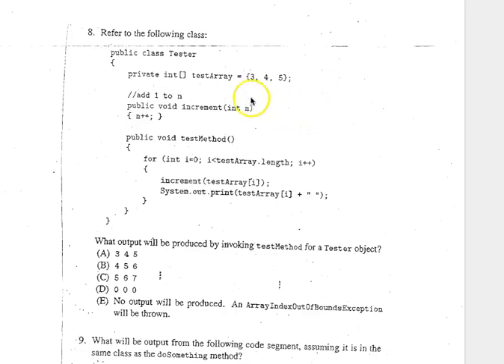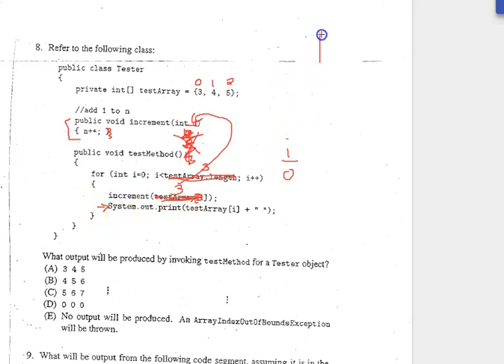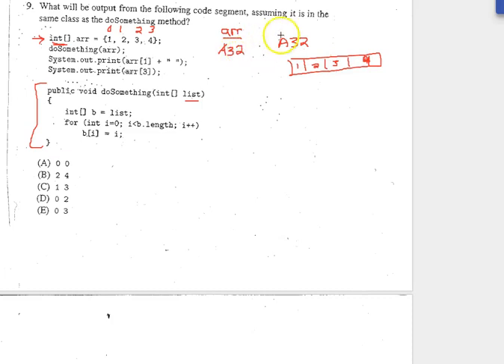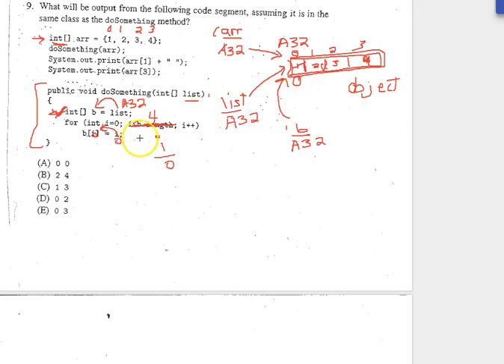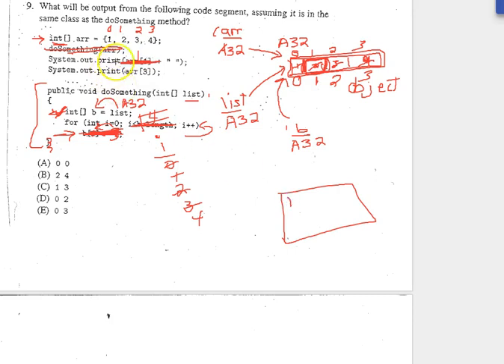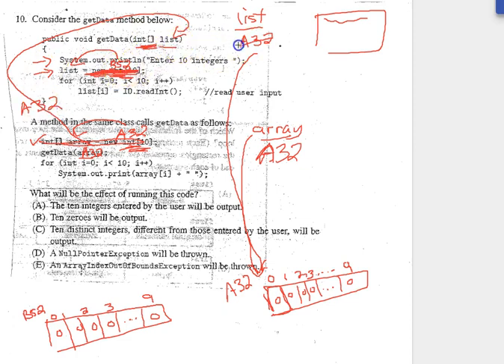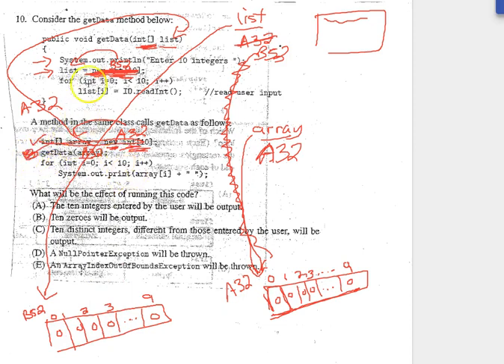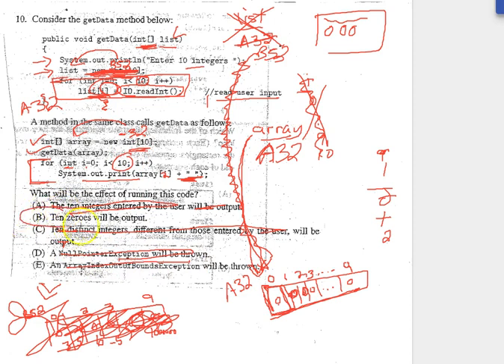Array MC Worksheet Ex 8 -10